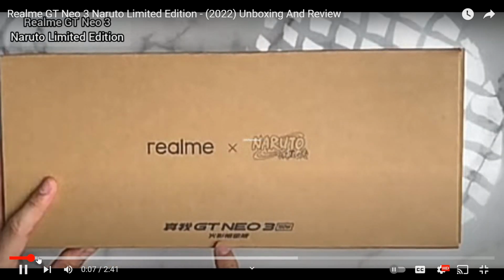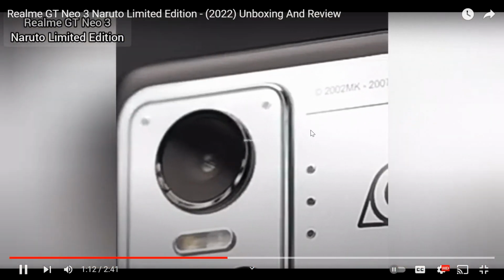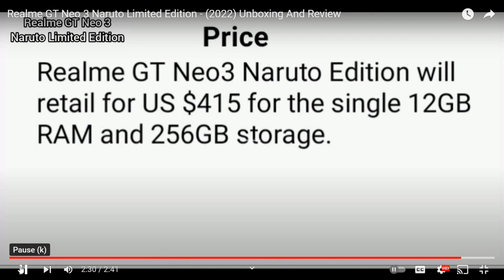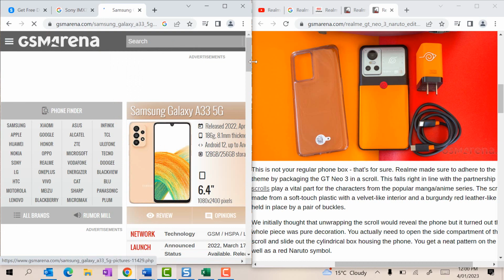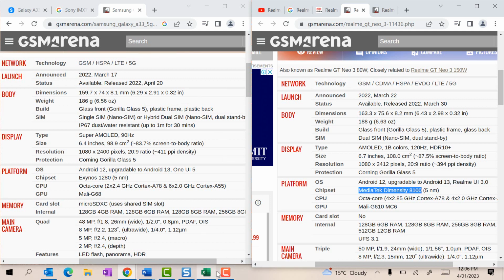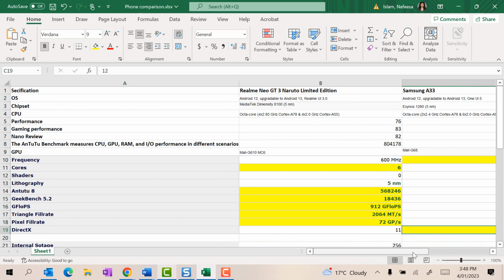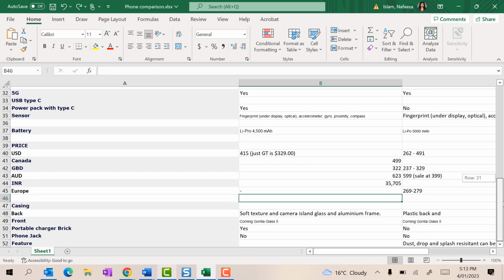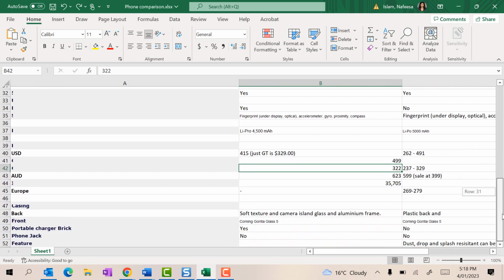Naruto Realme and Samsung Phone Comparison according to Price Range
Comparing 5G Realme Limited addition Phone with Samsung Galaxy A33 due to having a similar specification according to price in the market, which was also released pretty much around the same time.

Information for the specification and comparison of CPU and GPU are linked below:

(Let’s watch this guy and give him some views shall we.)